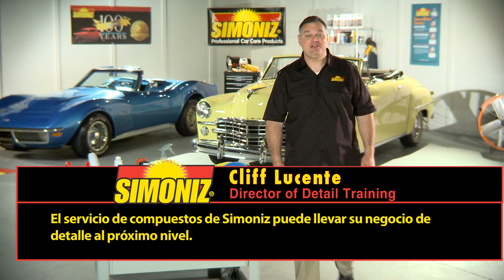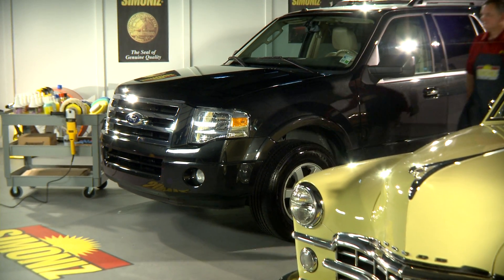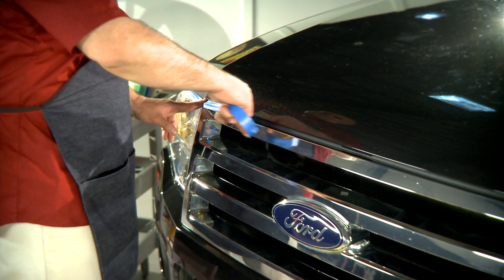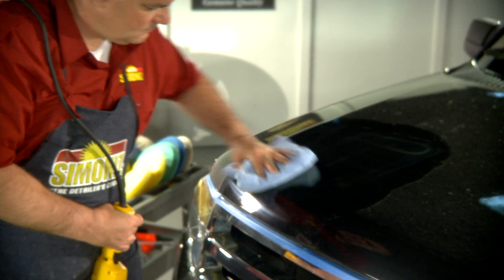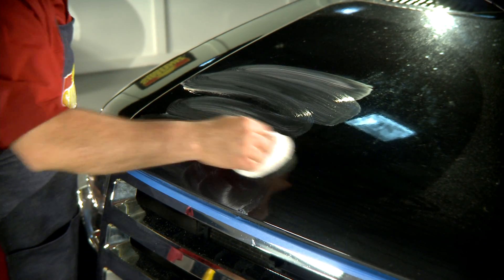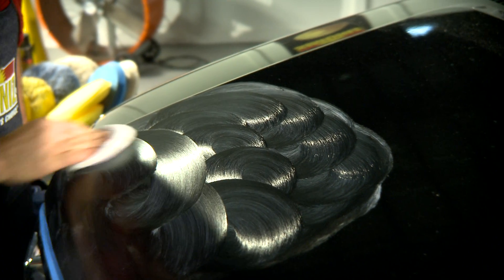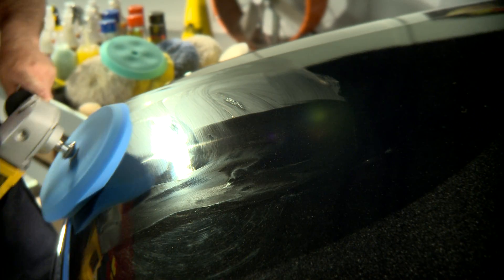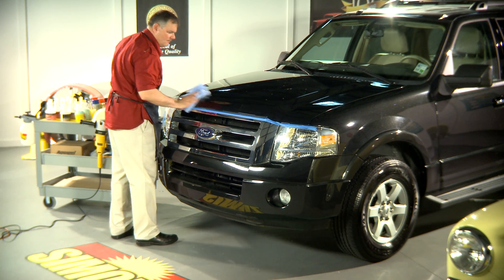Simoniz Compound Process Spanish